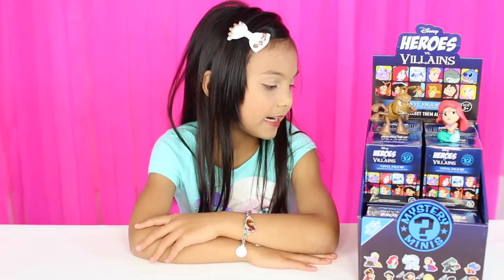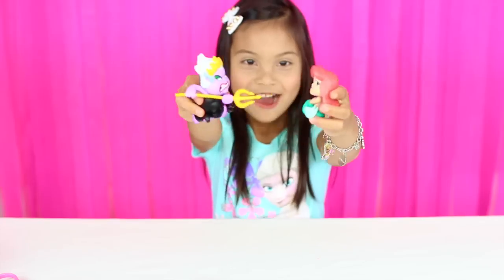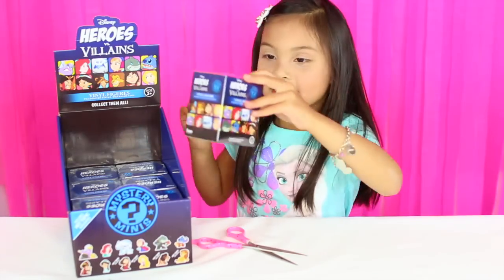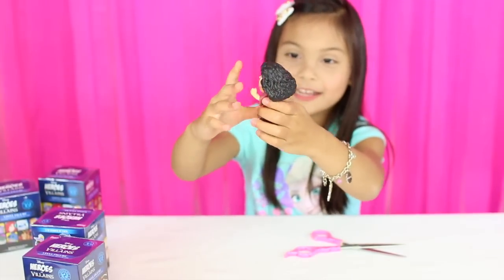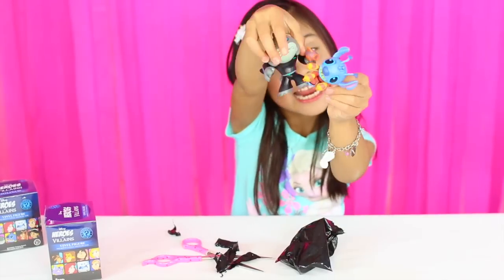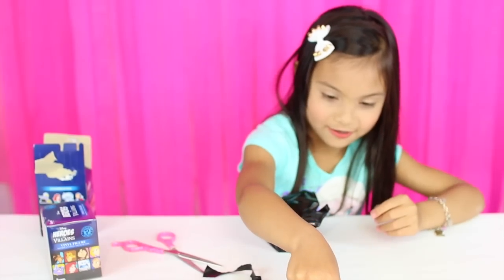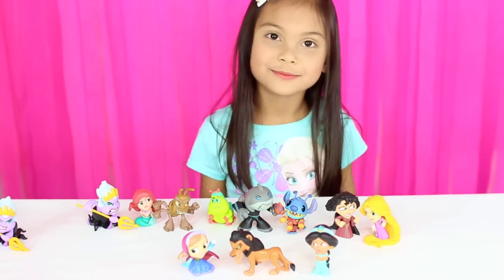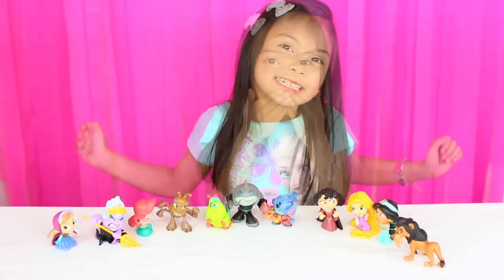Disney Heroes vs Villains Funko Mystery Minis Surprise Blind Box Unboxing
Ariel vs. Ursula...
Anna vs. Marshmallow...
Peter Pan vs. Captain Hook...

Collect your favorite Disney heroes and villains with our new blind box series! This set is made up of six heroes and six villains packaged individually. Each hero has a villainous counterpart! The rarity scale is 1/12, making your chances for each figure equal! Coming in April!